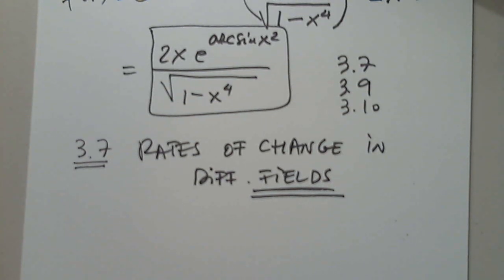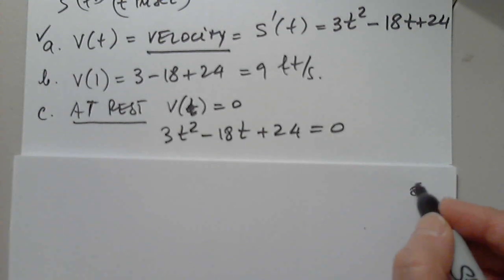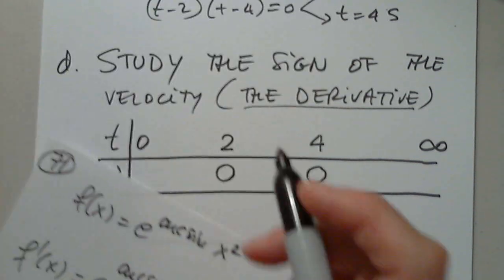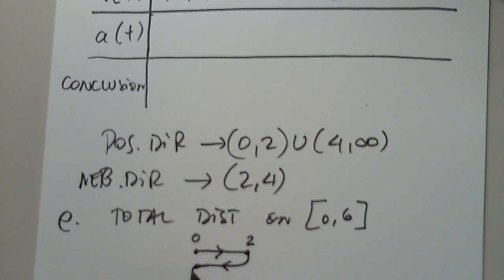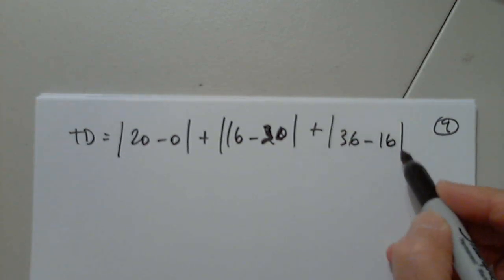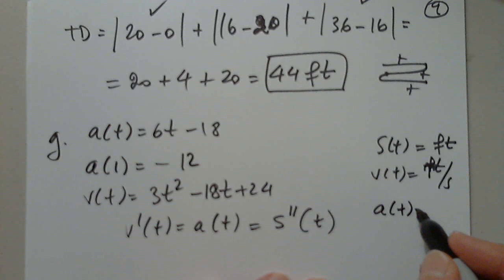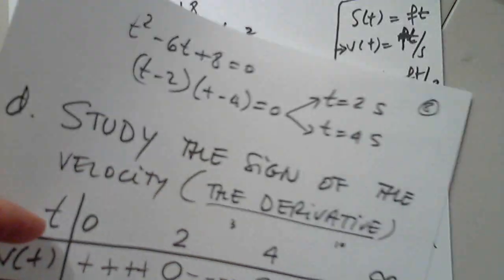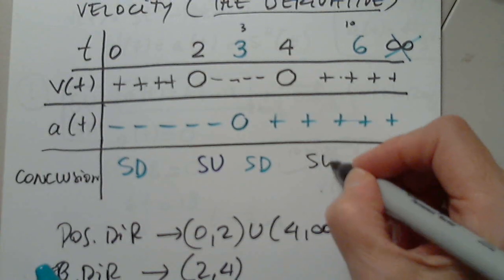MAT 191 3.6, 3.7, AND 3.9 PART 3 OCT 11